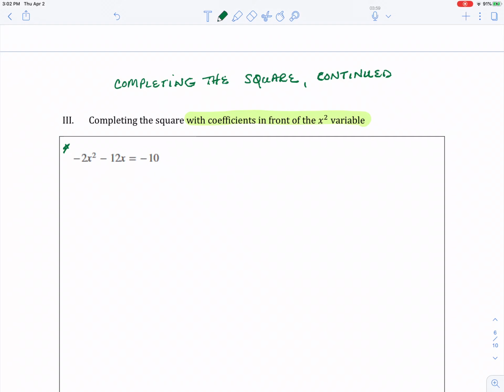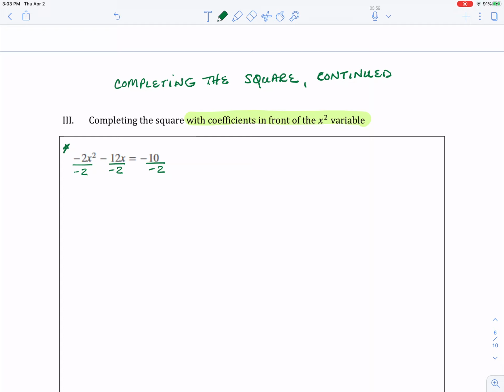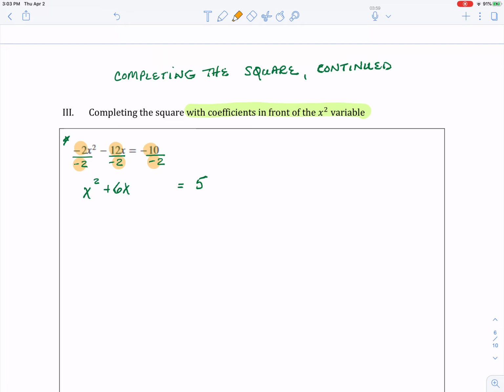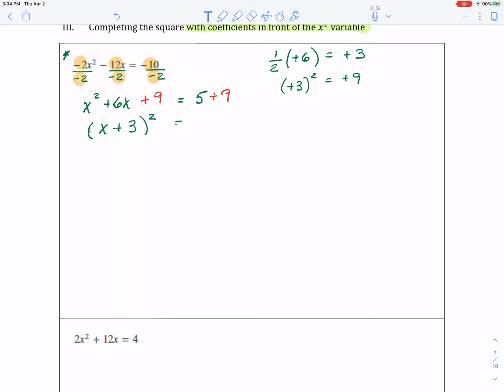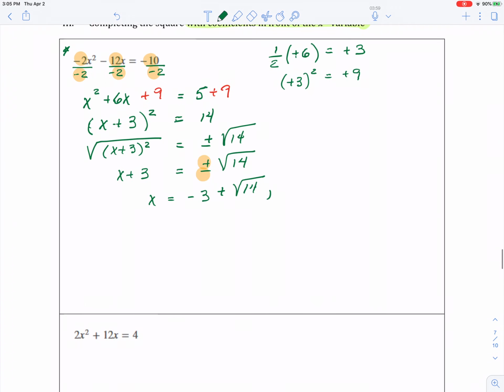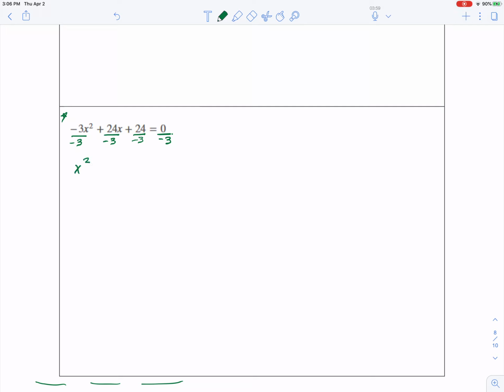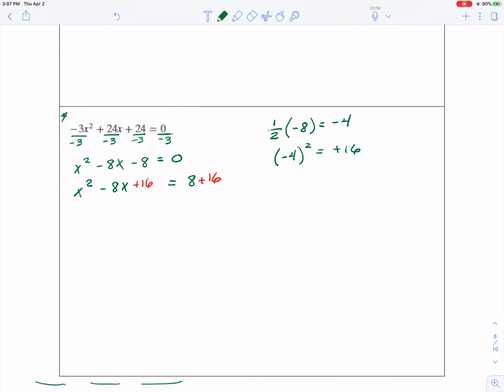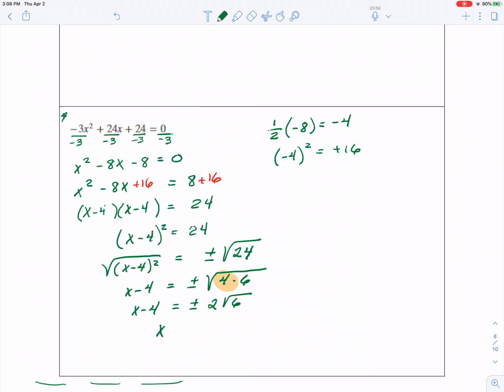10.1 Completing the Square 3 (lead coefficient not equal to 1)